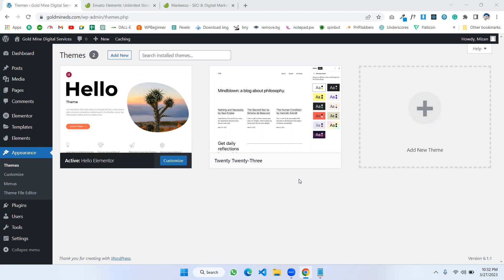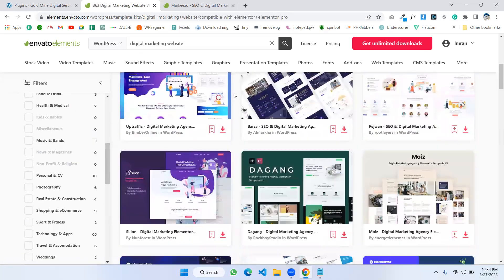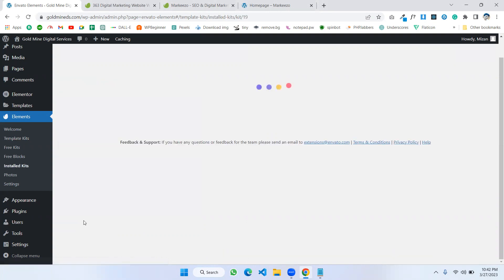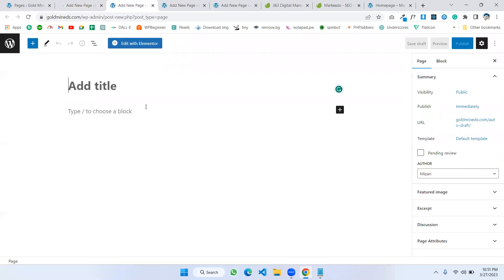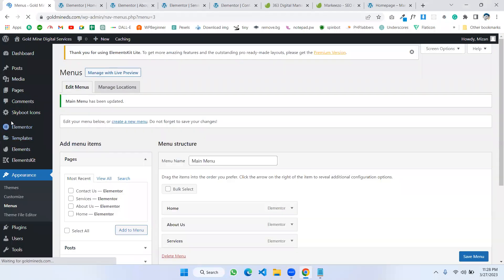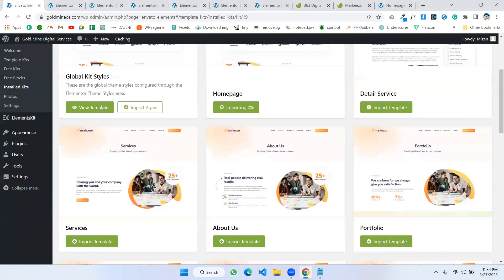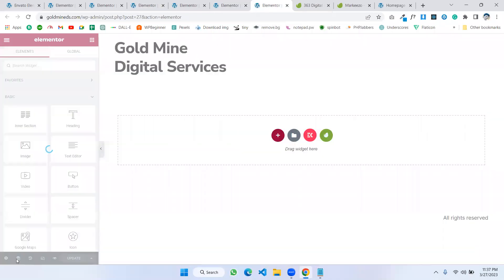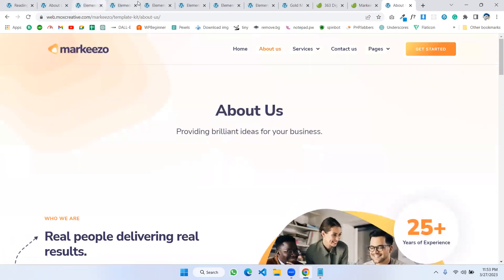How to Import Envato Elementor Template Kit and Create Professional WordPress Website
Header & Footer: 8.23 to 10.24 min and 14.13 to 14.34 min.

In this video, you will learn how to build a professional WordPress website quickly and easily using Envato's Elementor Template Kit. Elementor is a popular drag-and-drop page builder for WordPress, and with the pre-designed templates from Envato, you can create a stunning website in minutes.

The video will guide you through the entire process of creating a website, from installing and activating the Elementor plugin to importing and customizing the templates to fit your specific needs. You'll learn how to add content, images, and other elements to your website, and how to make it look professional and polished.

Whether you're a blogger, business owner, or someone looking to create a personal website, this video is perfect for you. You don't need any coding or design experience to follow along – everything is explained in a clear and concise manner. So, if you're ready to create a professional-looking website in just a few minutes, watch this video and get started today!